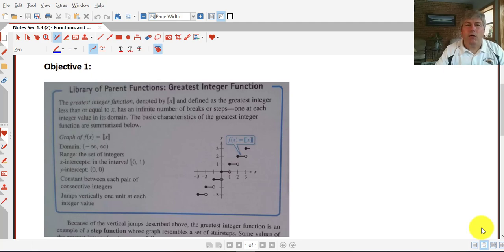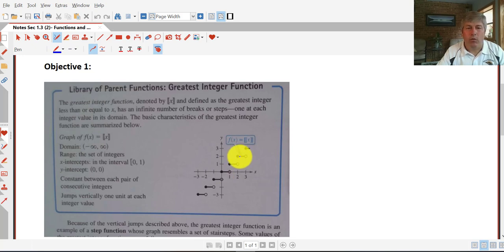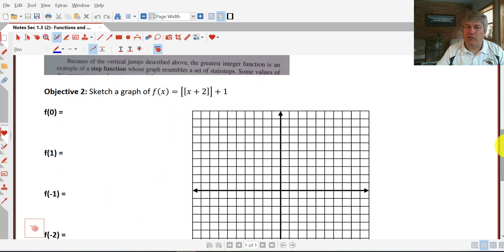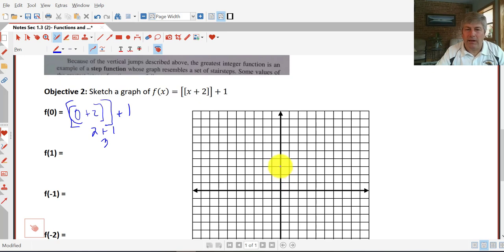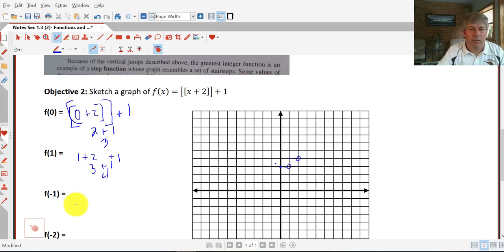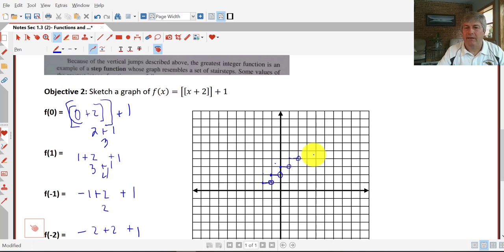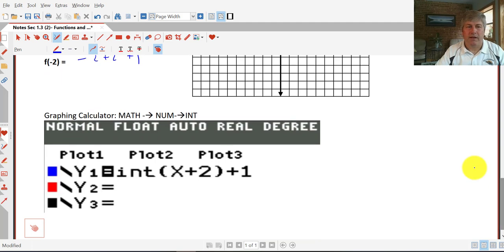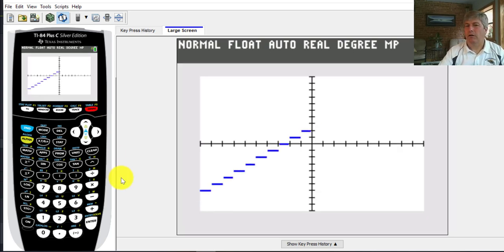Section 1.3 (2) Step Functions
Introduction to step functions and the Greatest Integer Function.  Use calculator to graph a step function.